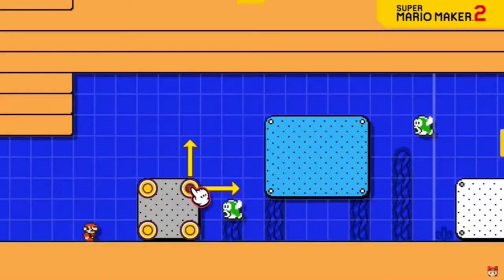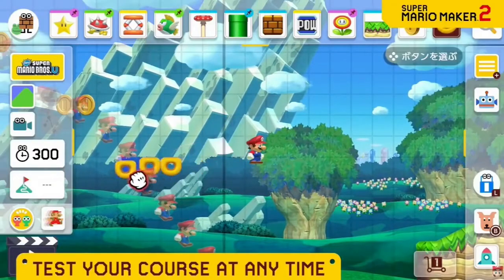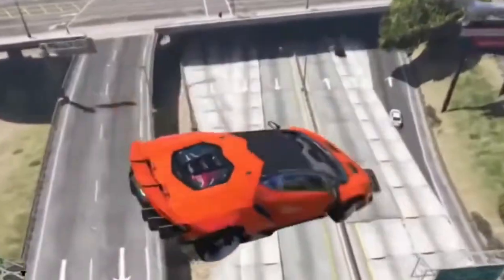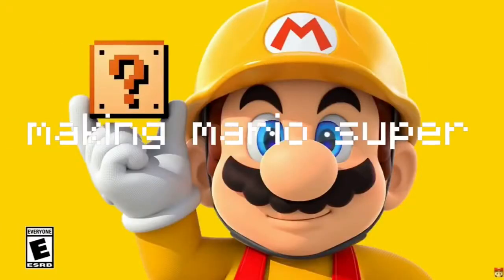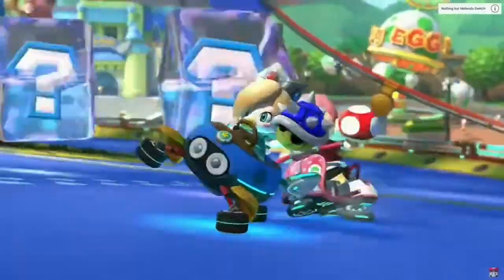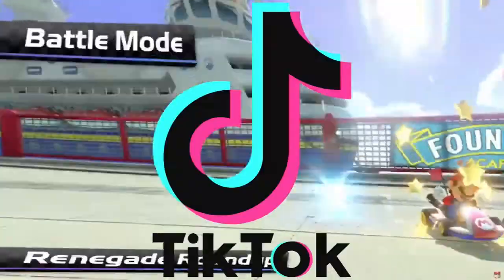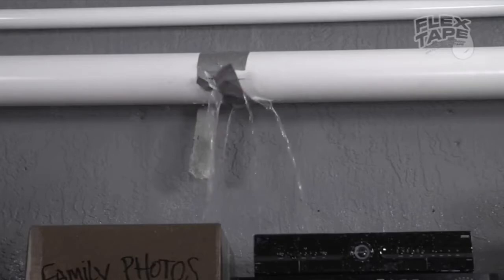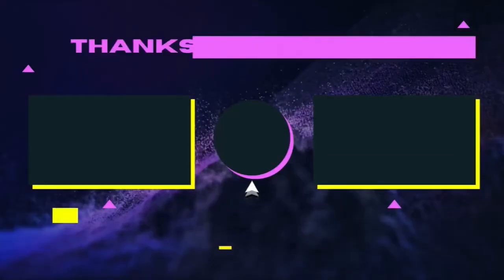[YTP] Spongbob DIES - best ytp moments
Witness the best ytp moments of my YouTube channel!!
like & sub ;)

Mc Server IP: play.althangout.gq or Althangout.minehut.gg